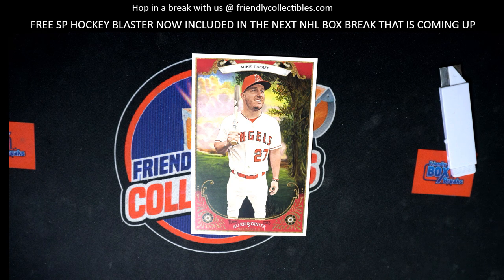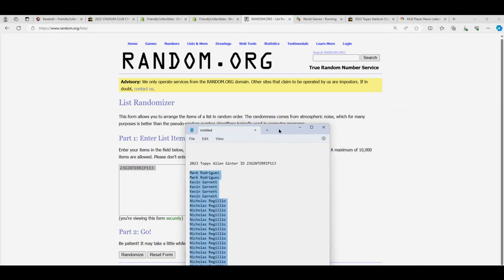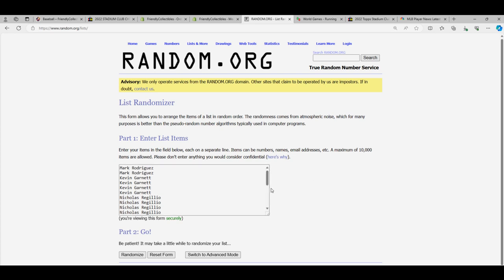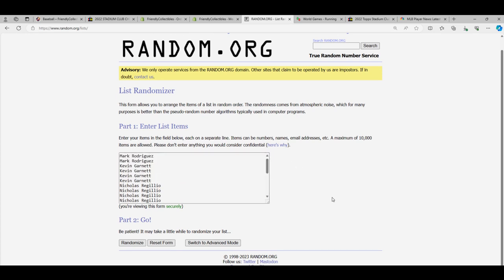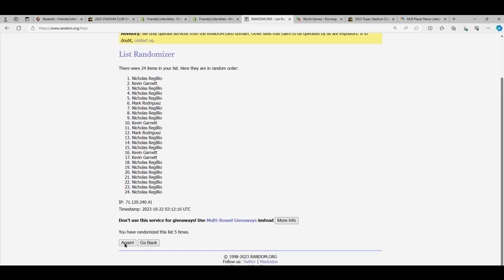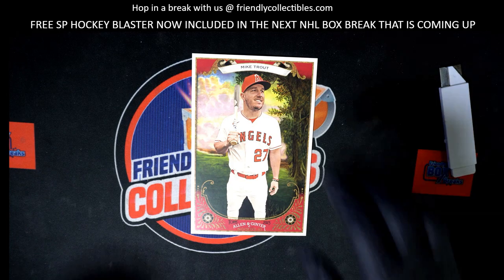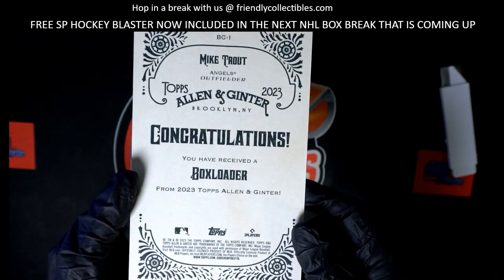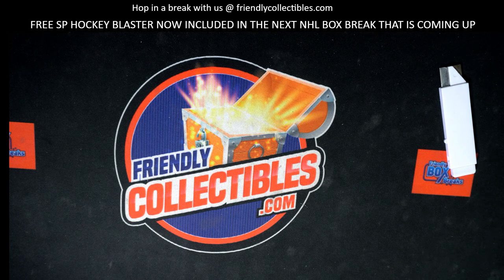BOX TOPPER RANDOM 2023 Topps Allen Ginter ID 23GINTERRIP113